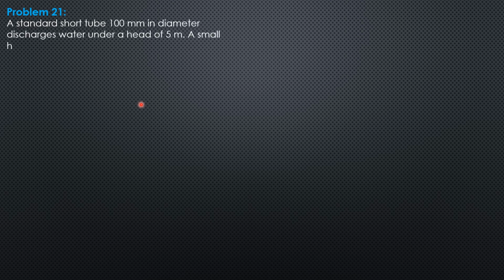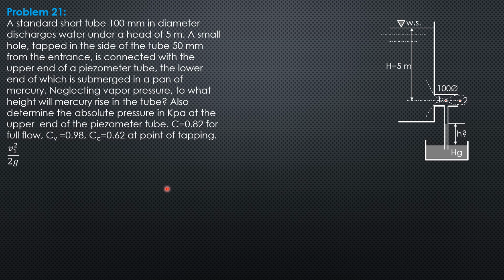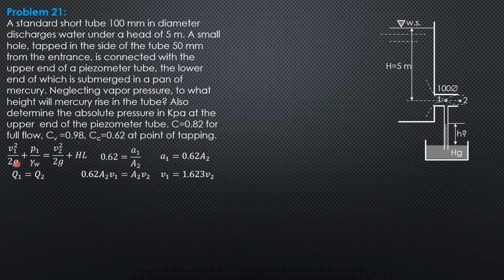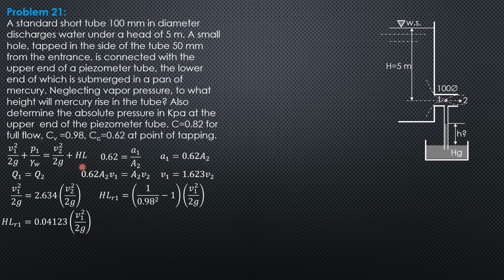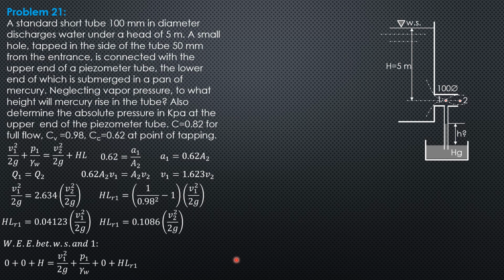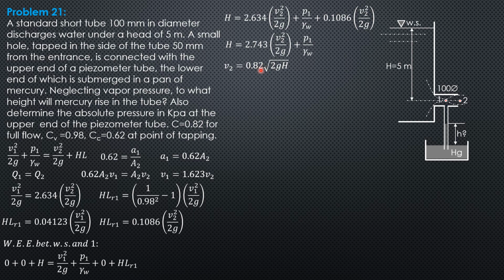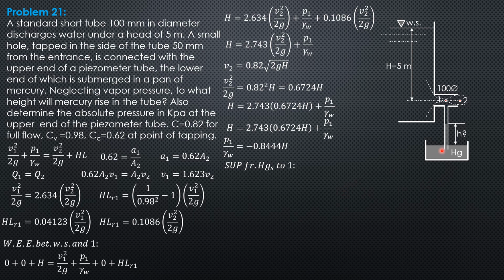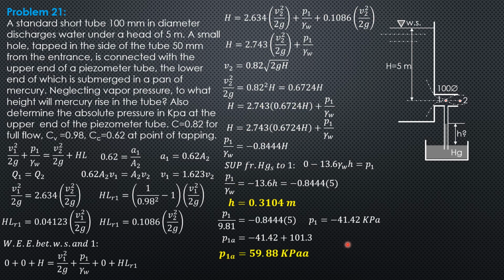ORIFICES, TUBES and WEIRS (STEADY FLOW), Example 21